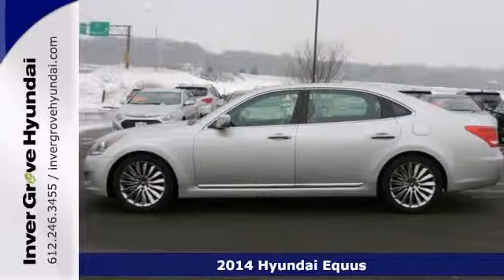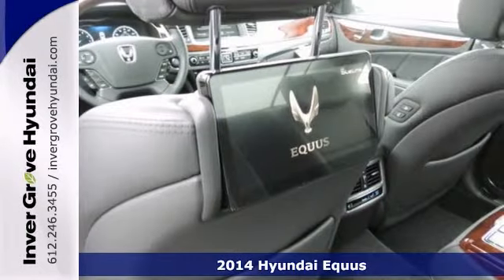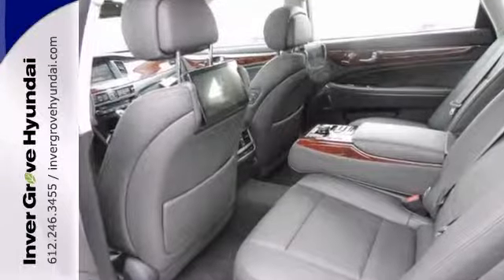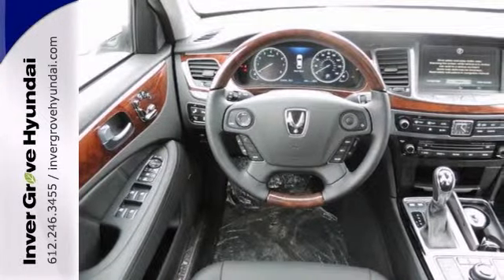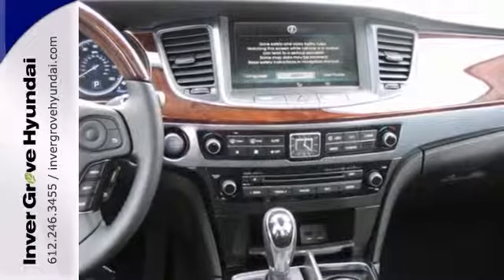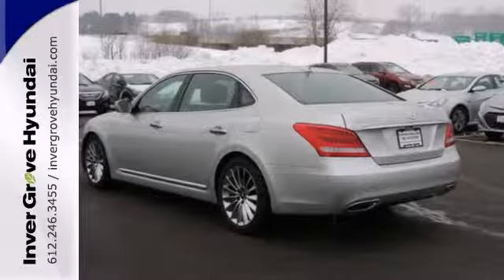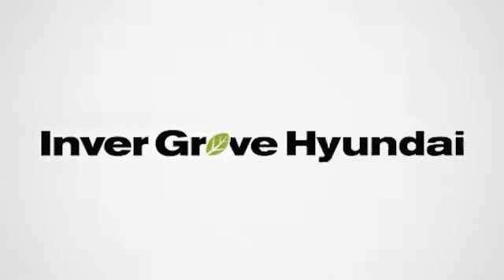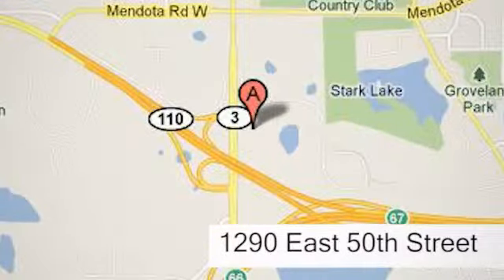2014 Hyundai Equus Minneapolis MN St Paul, MN #40040 - SOLD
Year: 2014
Make: Hyundai
Model: Equus
Trim: 4dr Sdn
Engine: L Cyl.
Color: Platinum Metallic
Interior: Jet Black
Stock #: 40040
discount includes 1500.00 bonus cash and 1000.00 owner loyalty or COC

Address:
1290 E 50th Street